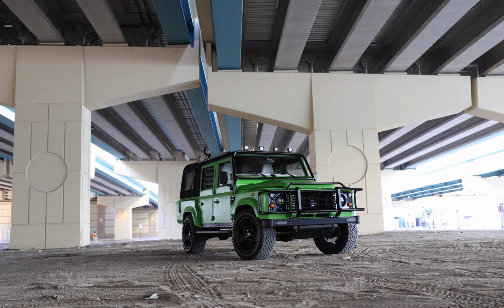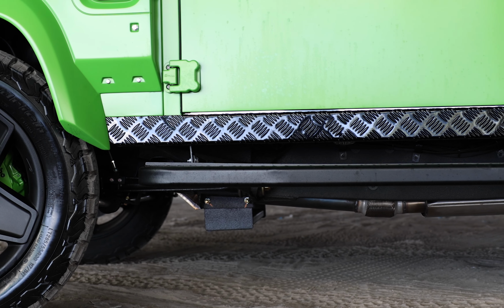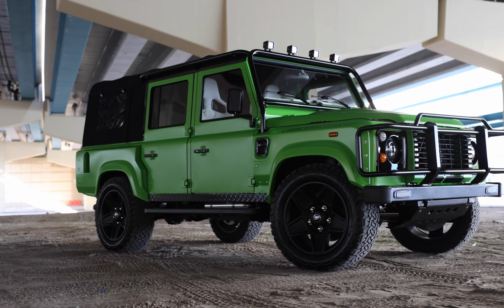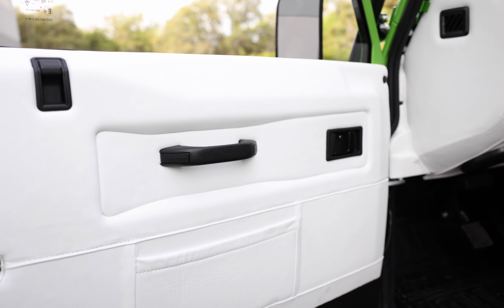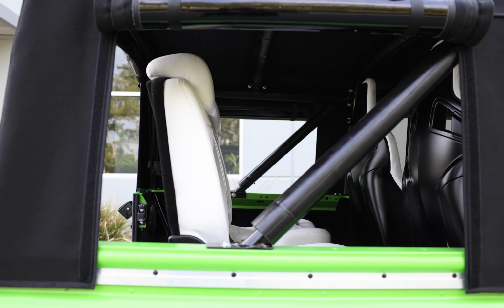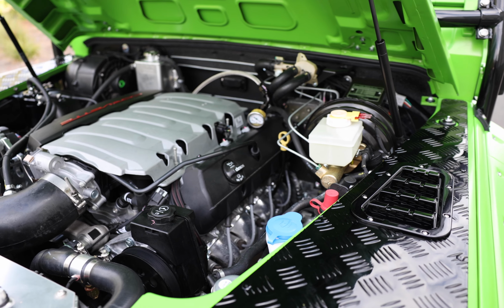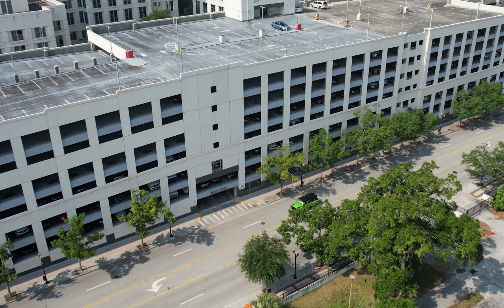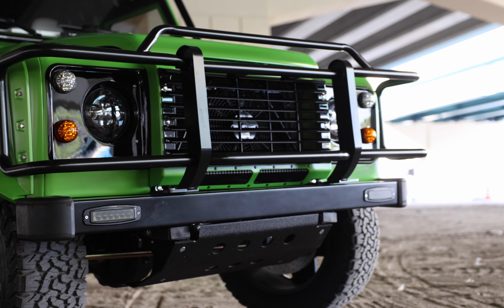Fully RESTORED Land Rover DEFENDER 110 Soft Top with 450 HP LT1 Engine | ECD Automotive Design